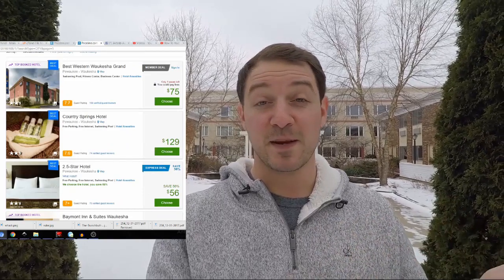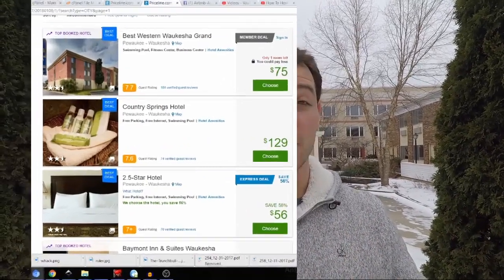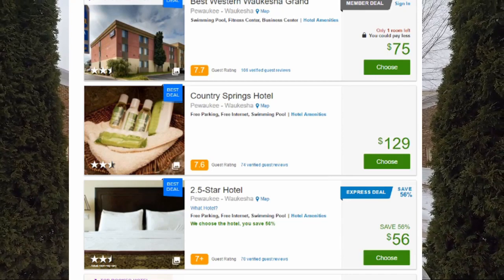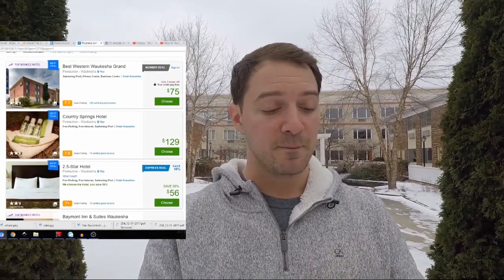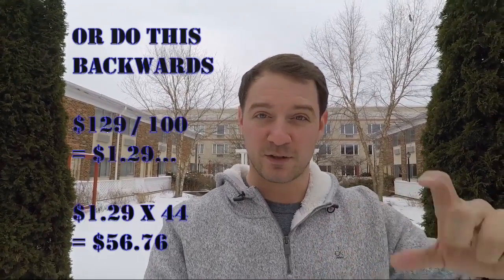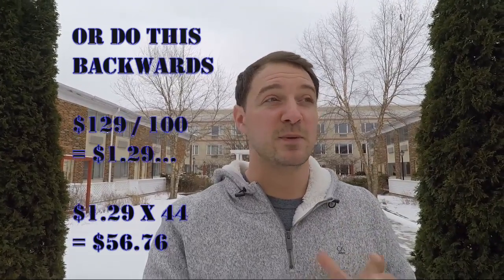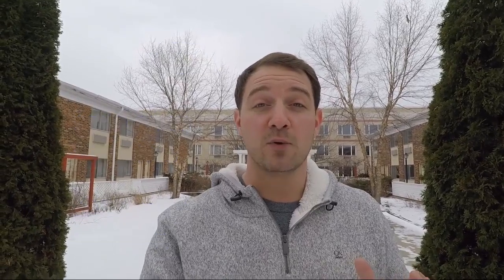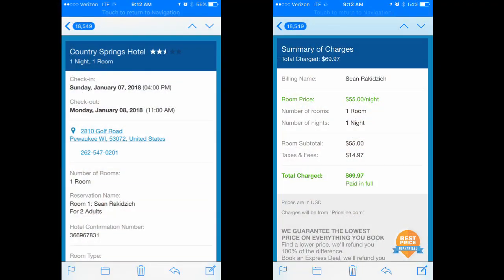This priceline express deal hack is the best hotel booking tip of 2018